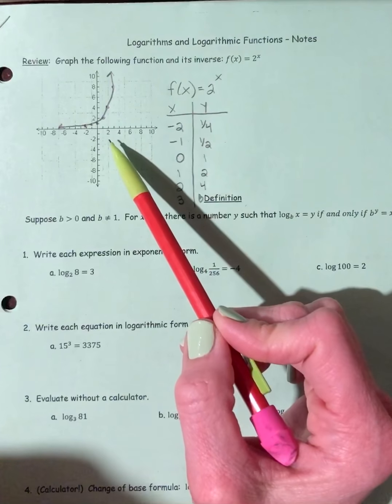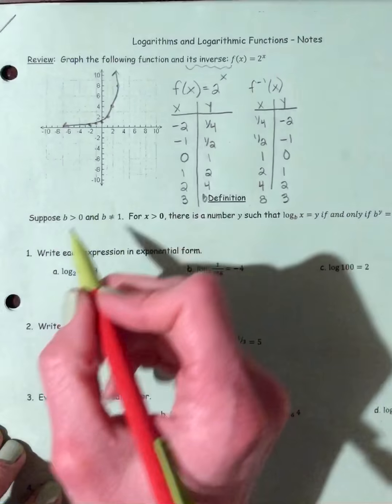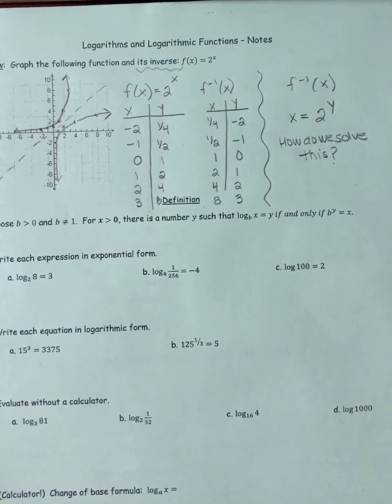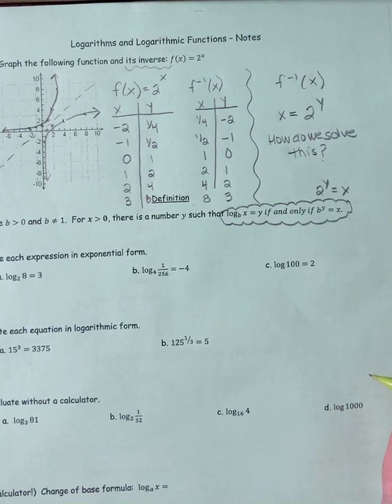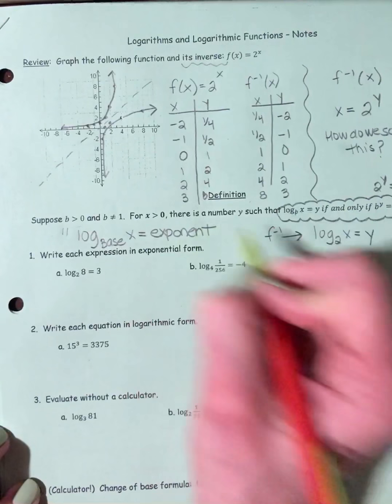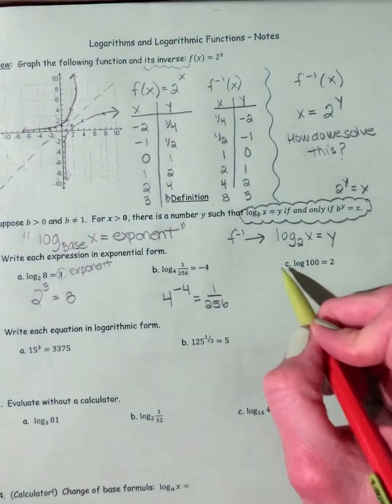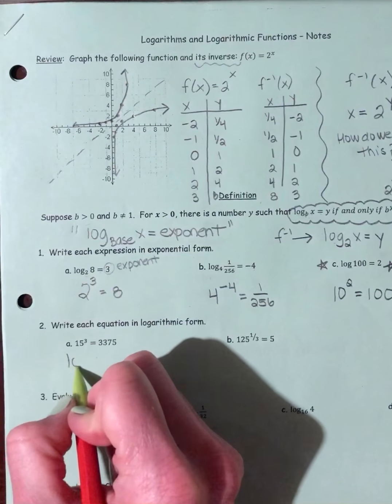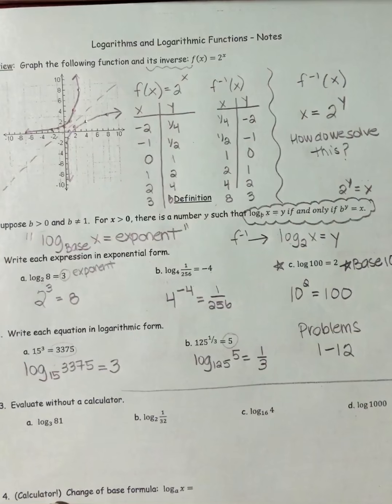Logarithms-1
Intro and Examples 1 and 2